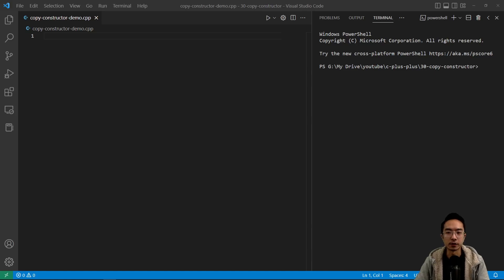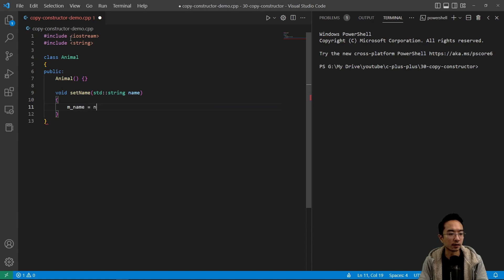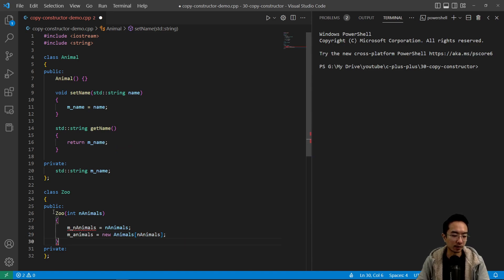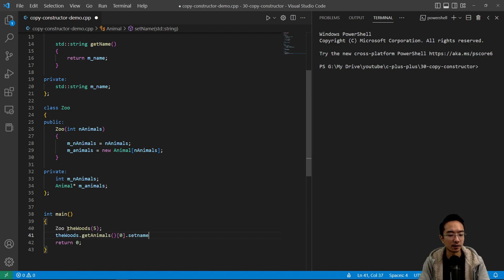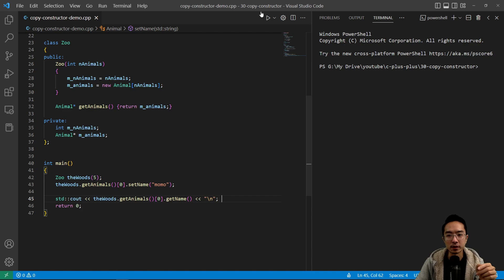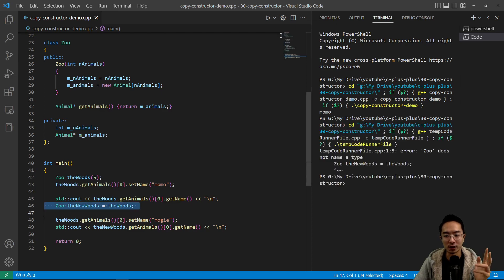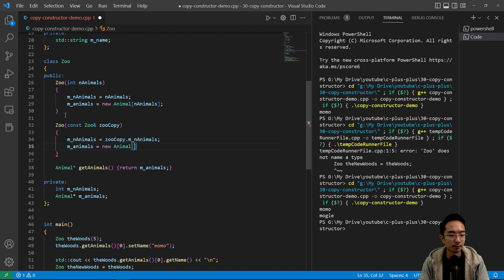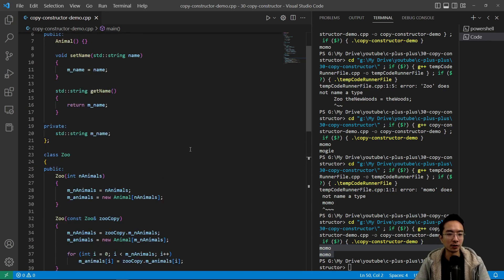C++ Copy Constructor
In this video, I will go over copy constructors in C++ which are used to copy objects.